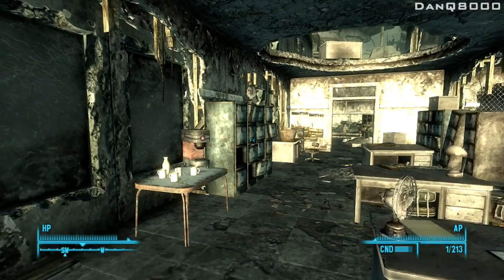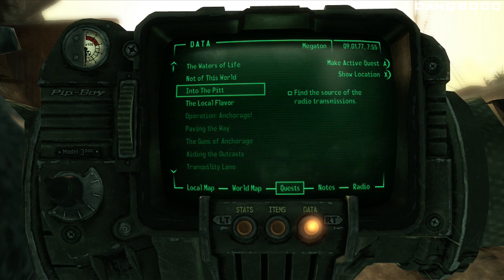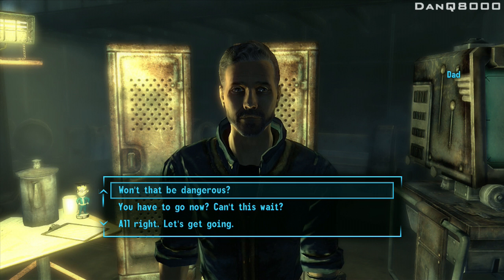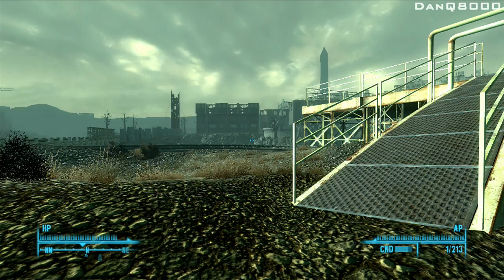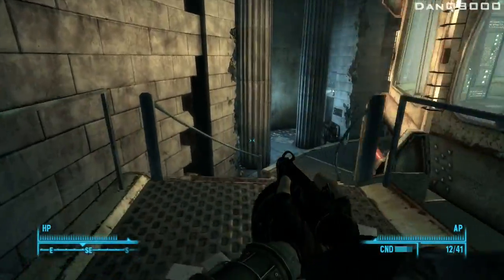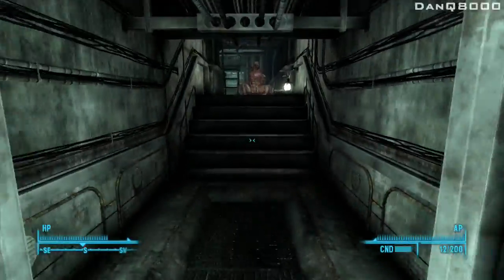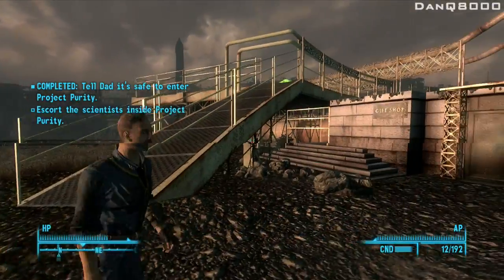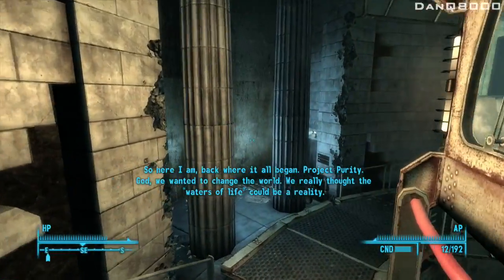Fallout 3 - Let's Play - Part 41 - "F*ck You, Agincourt!" | DanQ8000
"F*CK YOU, AGINCOURT"

Fallout 3
Let's Play - Part 41
With Commentary

Xbox 360 Gameplay

Fallout 3 is a post apocalyptic sci-fi action role-playing open world video game developed by Bethesda Game Studios, the third major installment in the Fallout series. The game was released in North America, Europe and Australia in October 2008, and in Japan in December 2008 for Microsoft Windows, PlayStation 3 and Xbox 360.

Fallout 3 takes place in the year 2277, 36 years after the setting of Fallout 2 and 200 years after the nuclear apocalypse that devastated the game's world in a future where international conflicts between the United States and China culminated in a Sino-American war in 2077, due to the scarcity of petroleum reserves that ran the economies of both countries. The player character is an inhabitant of Vault 101, a survival shelter designed to protect up to 1,000 humans from the nuclear fallout. When the player character's father disappears under mysterious circumstances, the Overseer, or the leader of the vault, initiates martial law, and sends security forces after the player, who is forced to escape from the Vault and journey into the ruins of Washington, D.C. to track him down. Along the way the player is assisted by a number of human survivors and must battle a myriad of enemies that inhabit the area now known as the "Capital Wasteland".